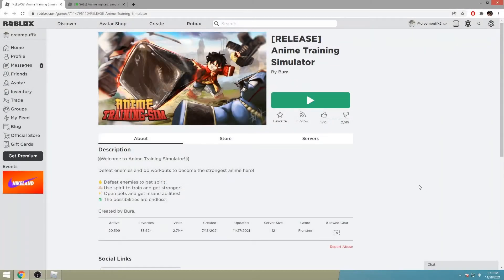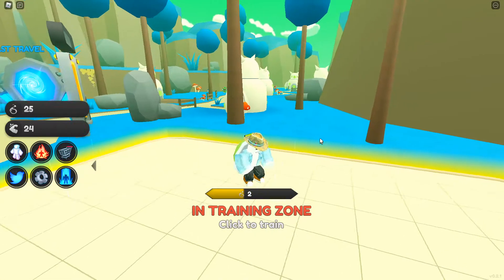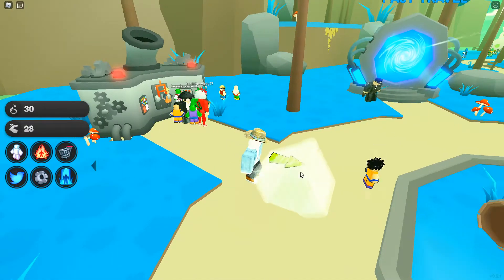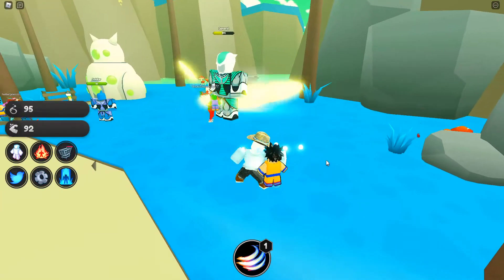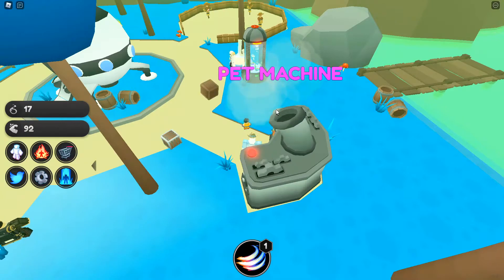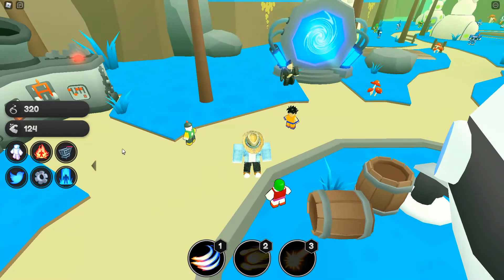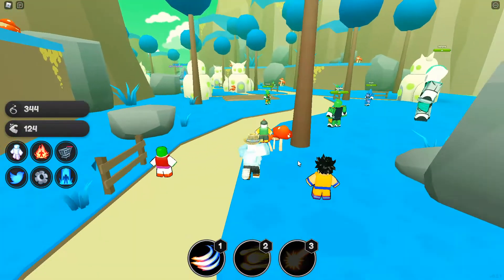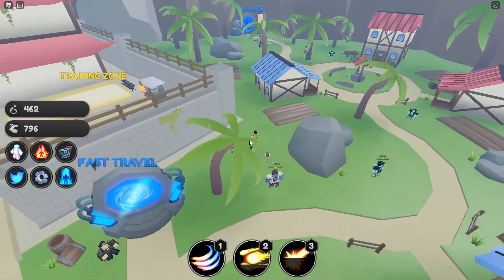Anime Training Simulator NOOB TO PRO Ep.1 | ROBLOX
Anime Training Simulator NOOB TO PRO Ep.1